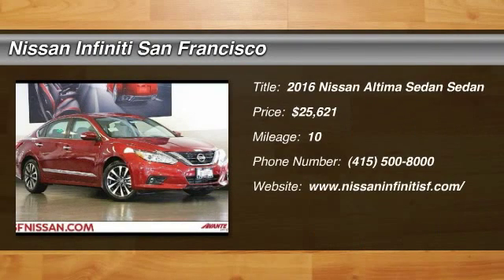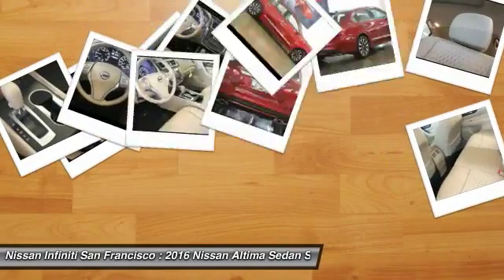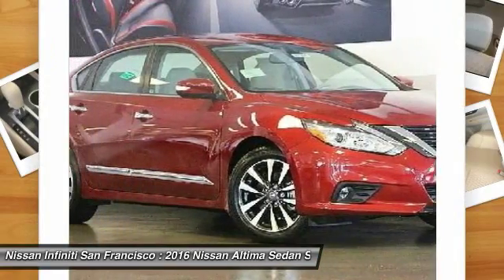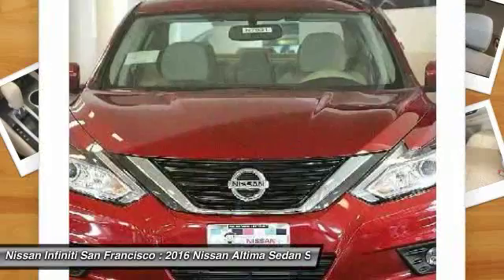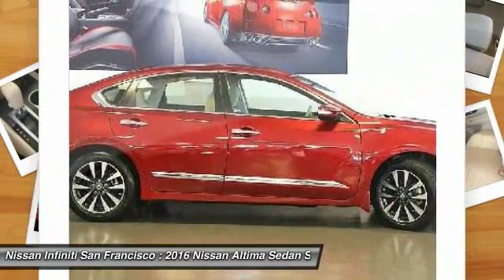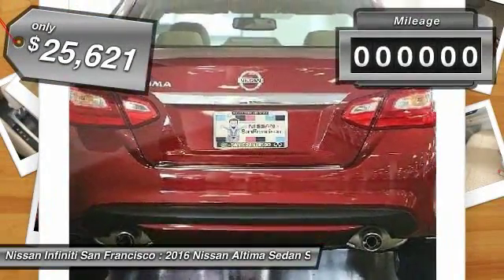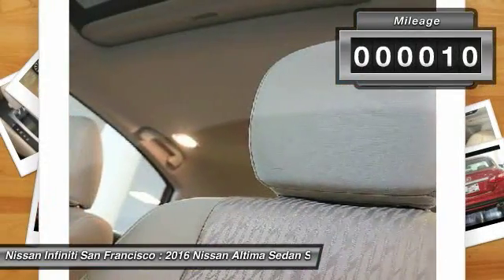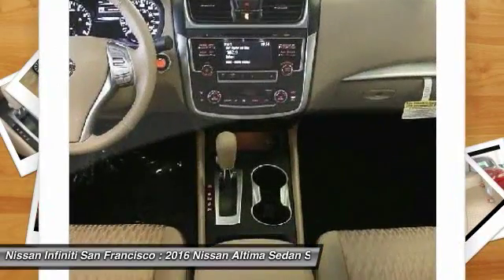2016 Nissan Altima Sedan San Francisco CA N7931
2016 Nissan Altima Sedan  - Stock#: N7931 - VIN#: 1N4AL3AP2GC213815

Check out this 2016 Nissan Altima Sedan.   CVT. 39/27 Highway/City MPGbrbr The Special Internet Price is $25621. Contact the dealership today.